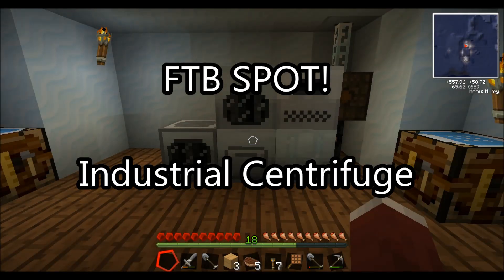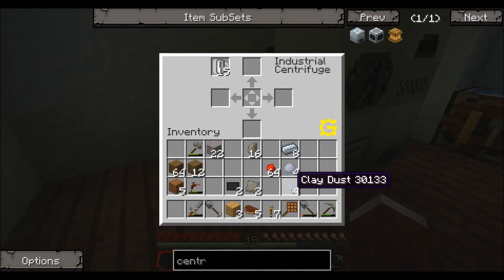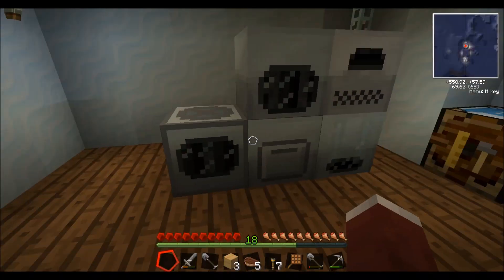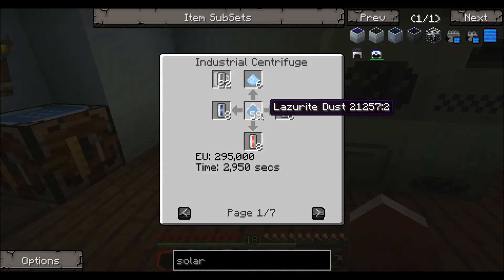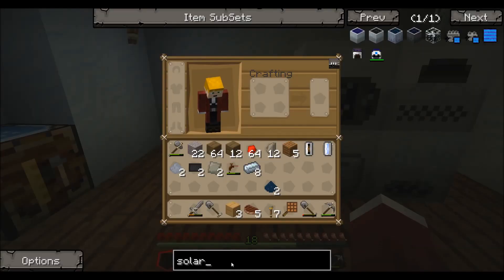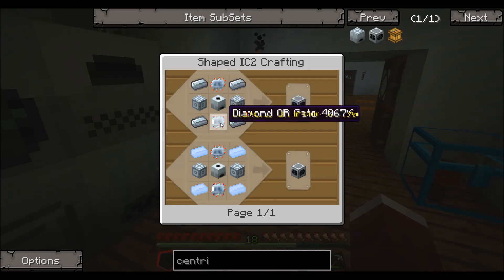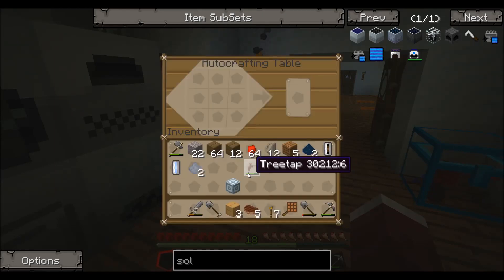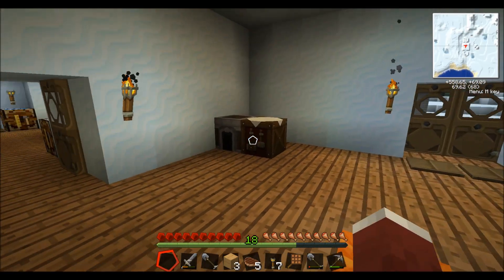FTB SPOT #13 - Industrial Centrifuge - Feed The Beast Modpack (Minecraft)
This Episode: Heading toward Solar Panels!

Item: Industrial Centrifuge

Don't miss out on any tips for the hottest modpack out there!